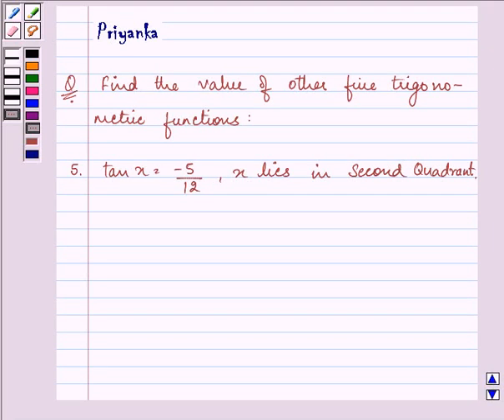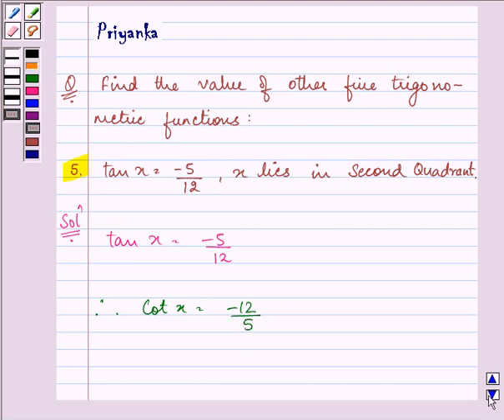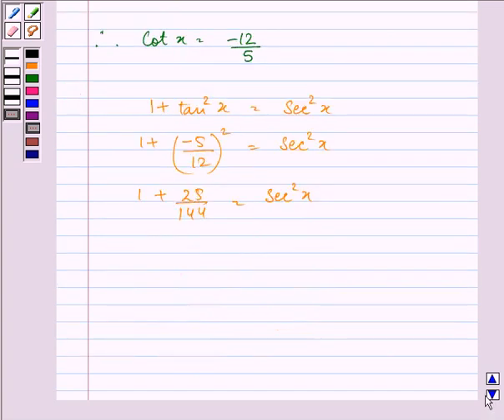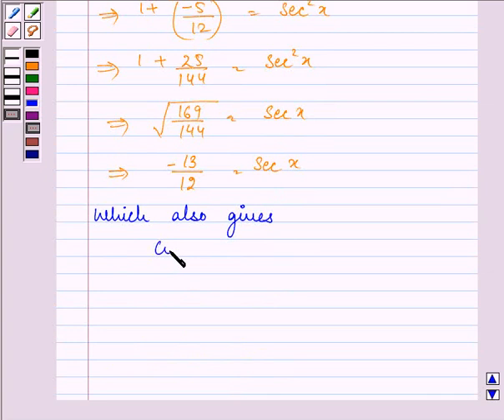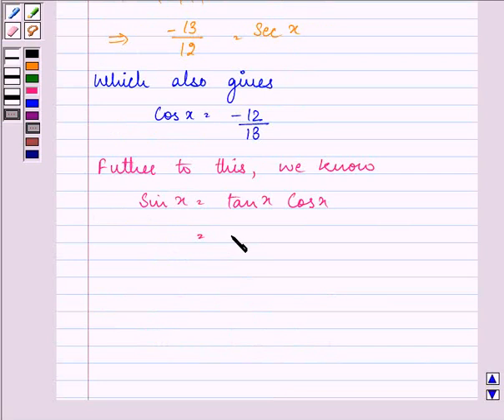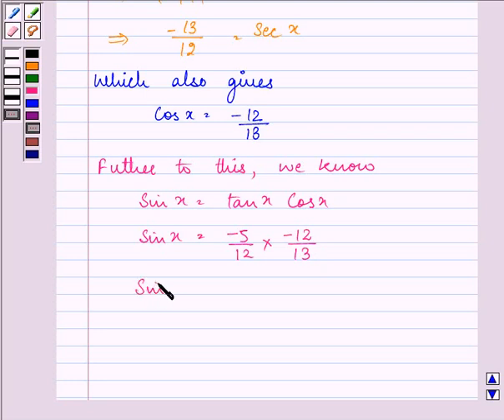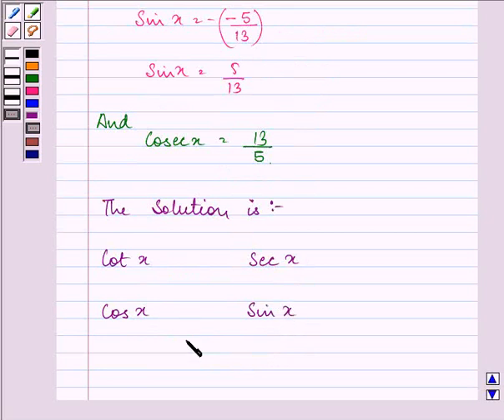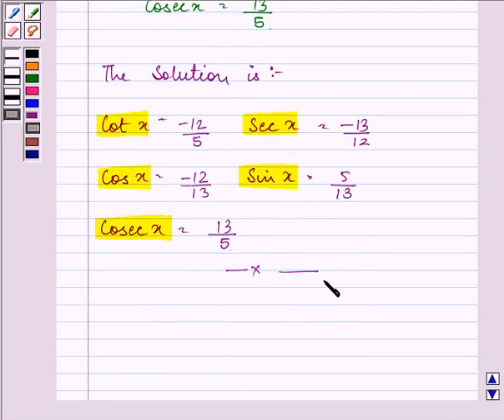Maths XI NCERT 3 3 2 5